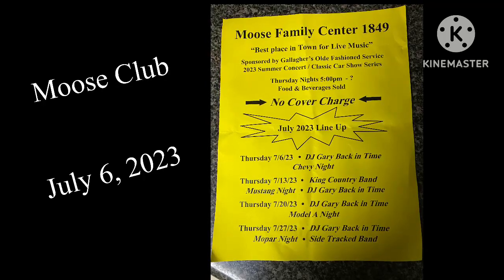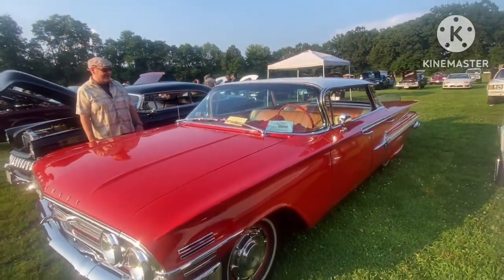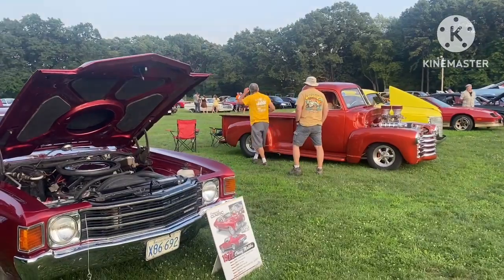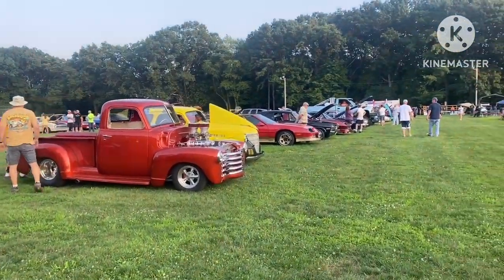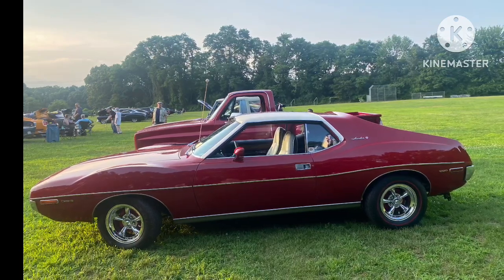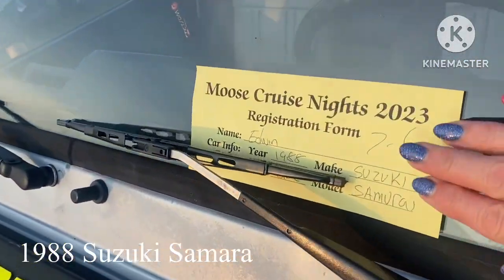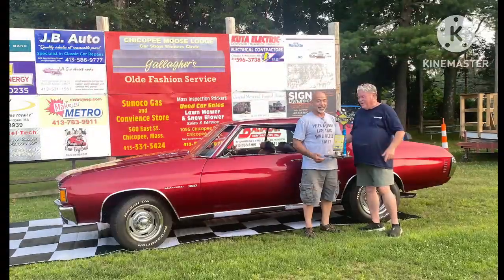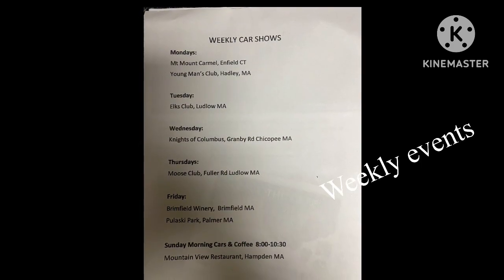It was a hot one tonight!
It was a 90° Thursday night in the moose club is open for a car show. The theme night was Chevys 95 cars showed up they gave out three trophies. They had the grill sizzling and the music playing. It was a great night..